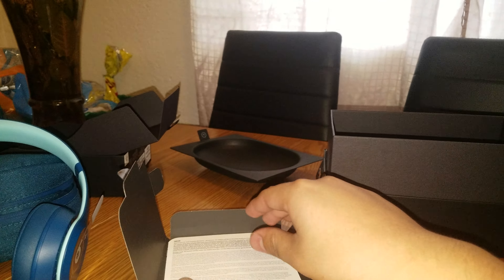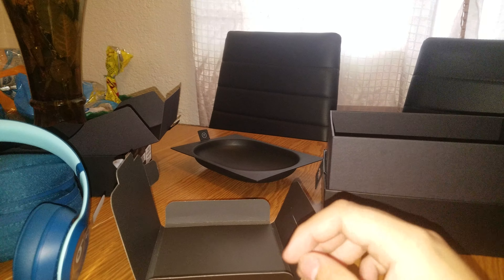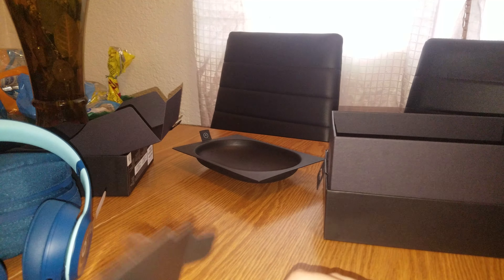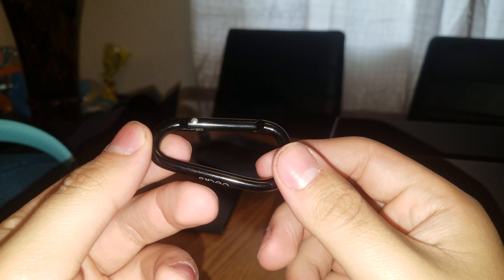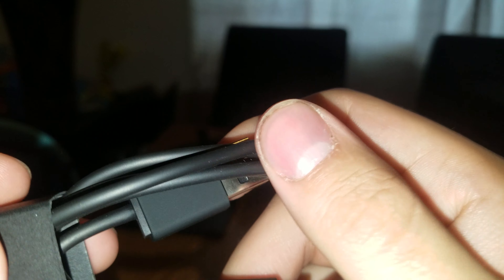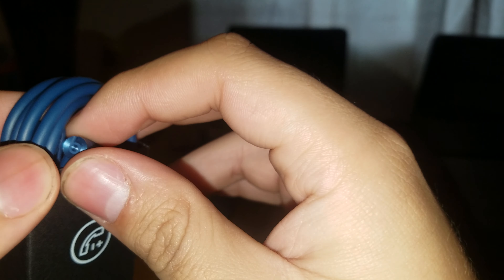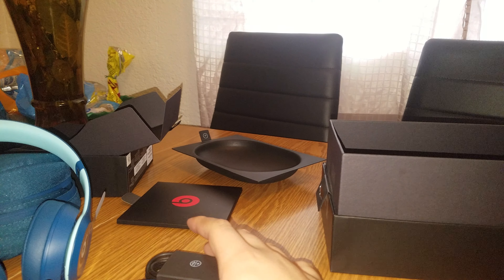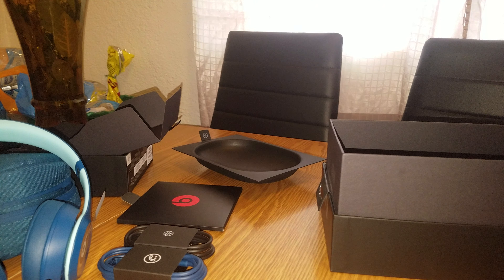Beats Solo 3 Wireless Headphones Unboxing (Part 2)